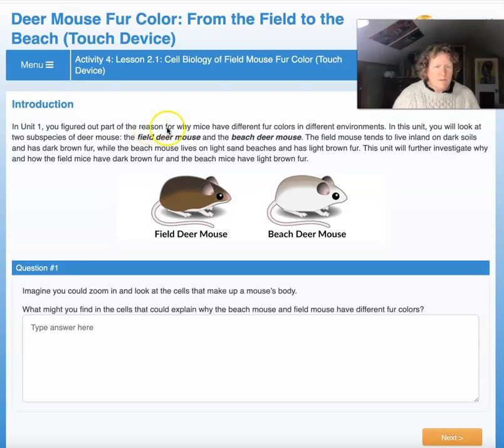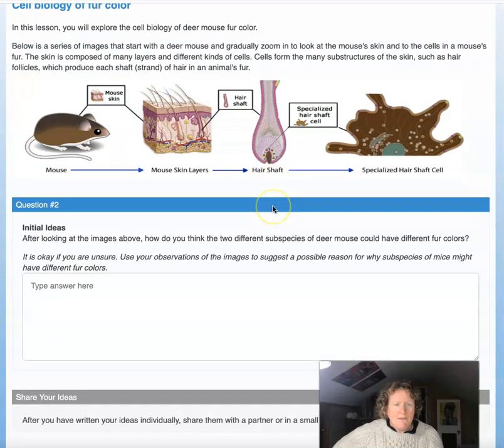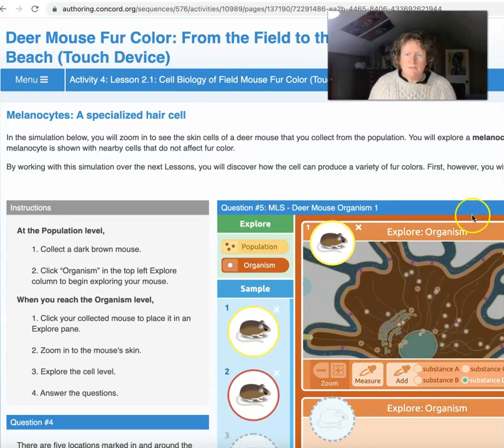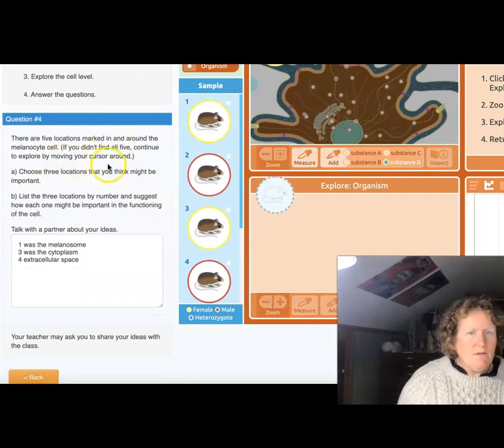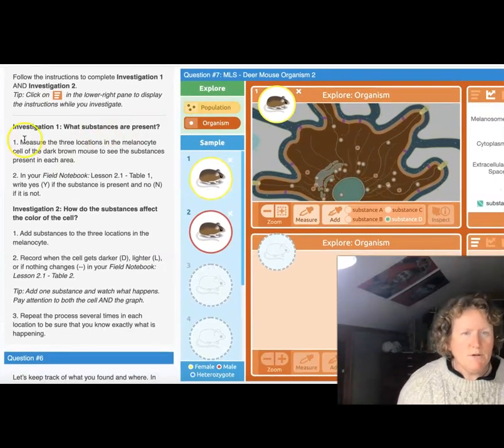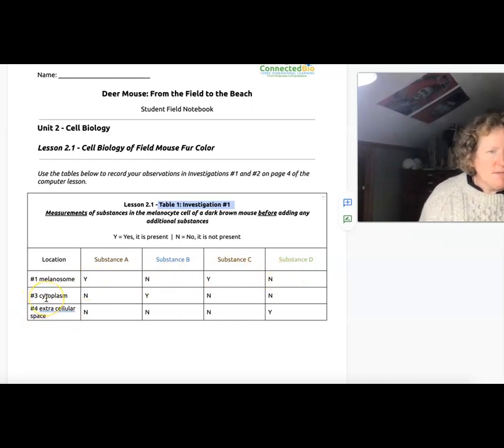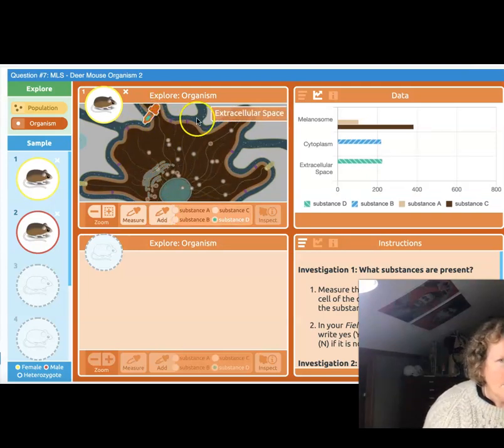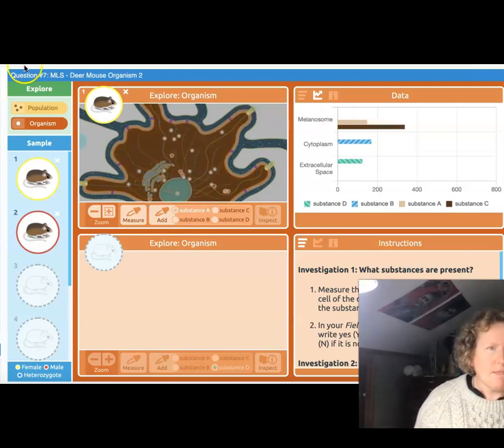Deer Mouse Fur Color Lesson 2.1, Part 1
Dr. B walks students through the first part of Lesson 2.1 in the Deer Mouse Fur Color Module in Concord's Consortium's Connected Biology Curriculum. We explore mouse fur at the cellular level and experiment with different substance in different cell locations (extracellular space, cytoplasm, and melanosome). We complete Tables 1 and 2.